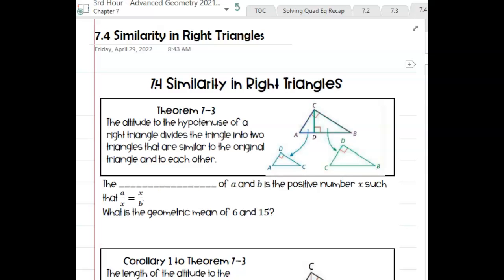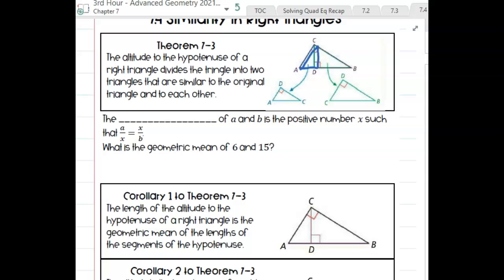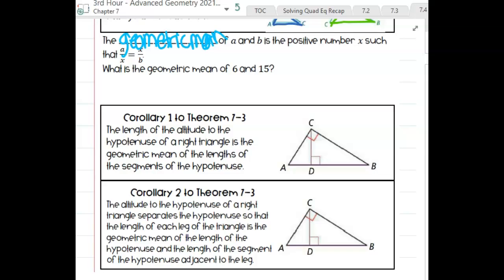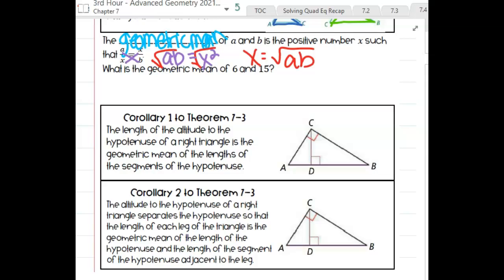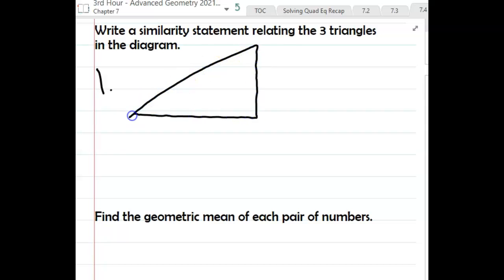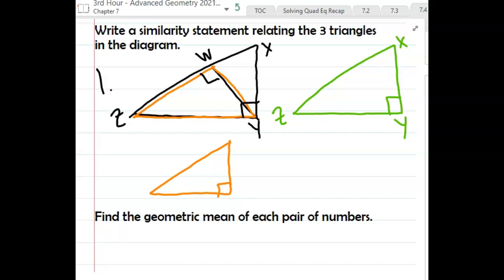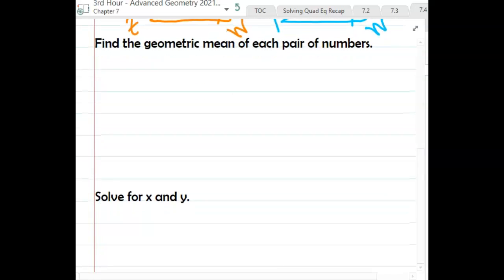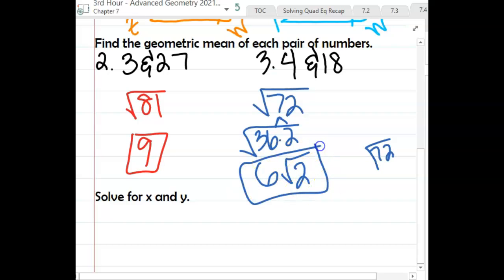Advanced Geometry - 7.4 Similarity in Right Triangles